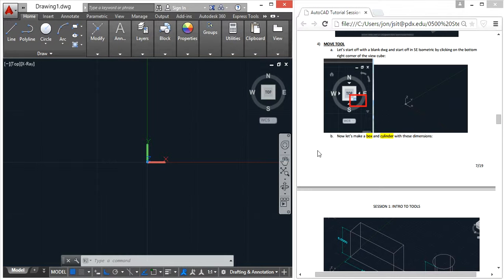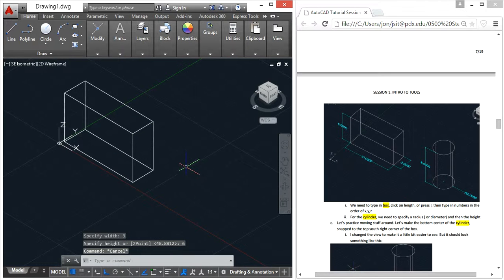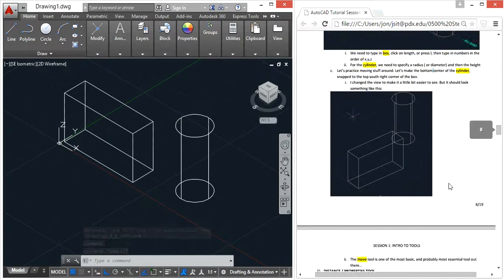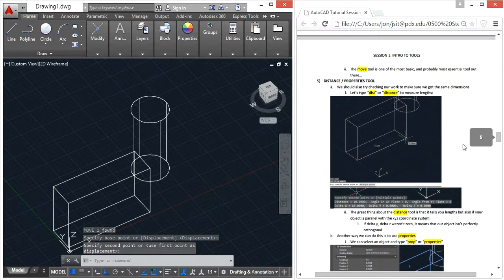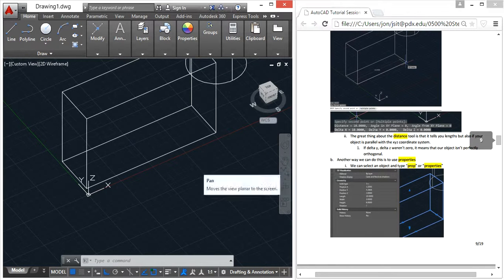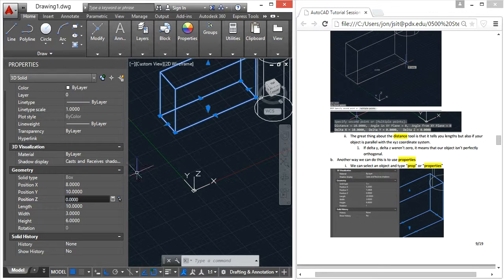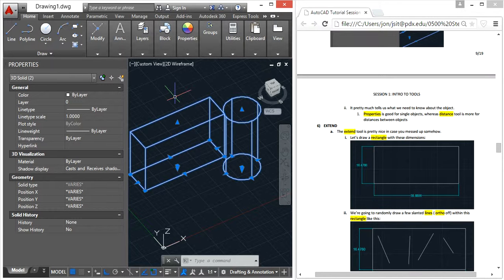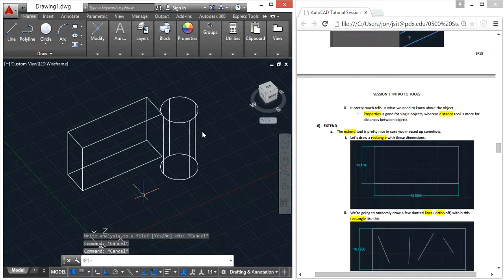3 Move, Distance, and Properties